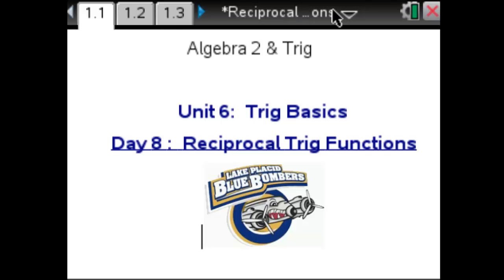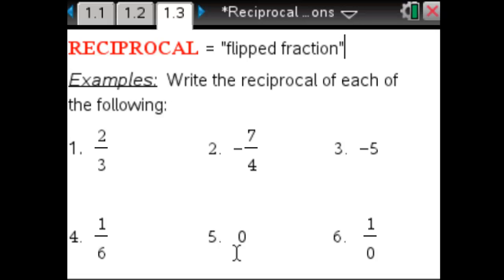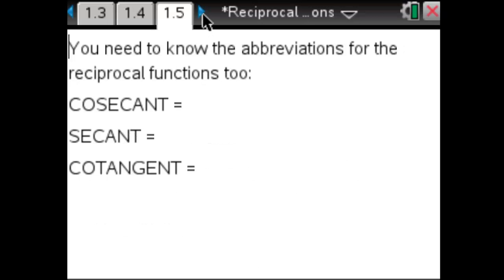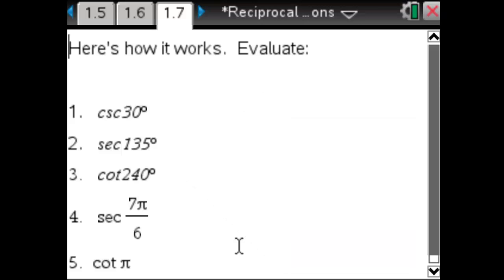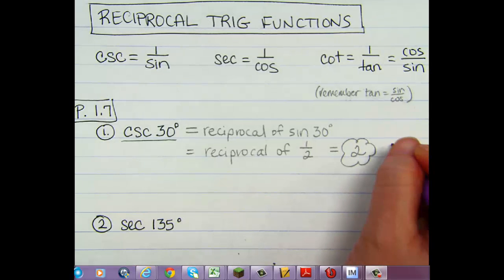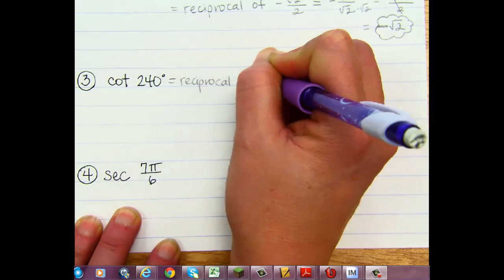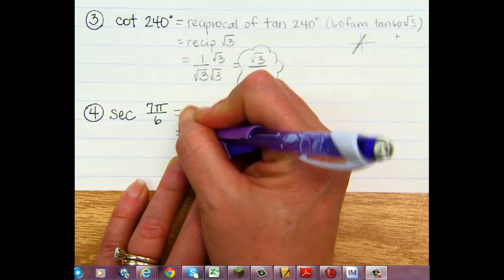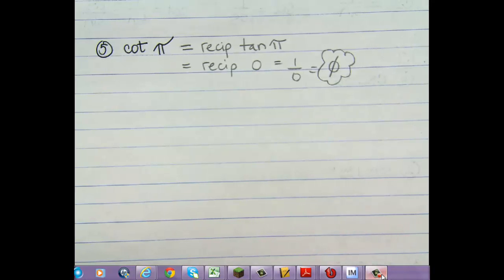Reciprocal Trig Functions MUST DO